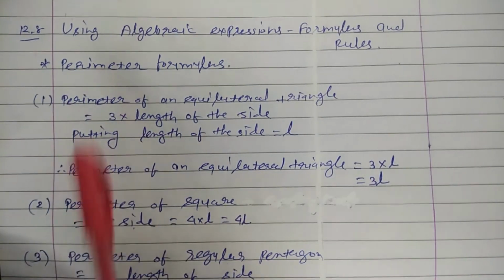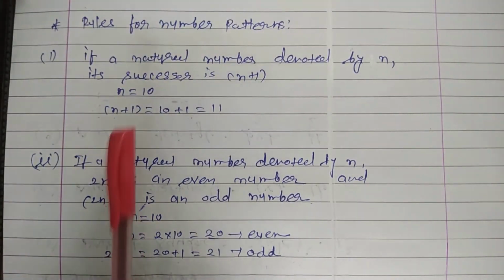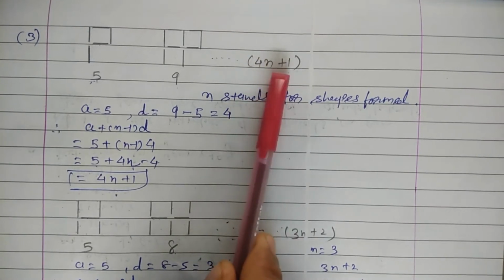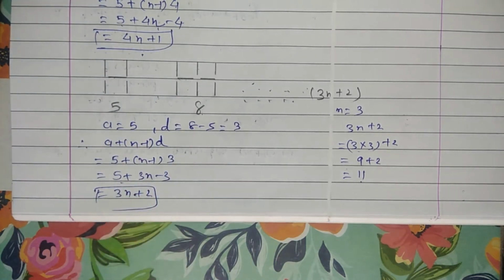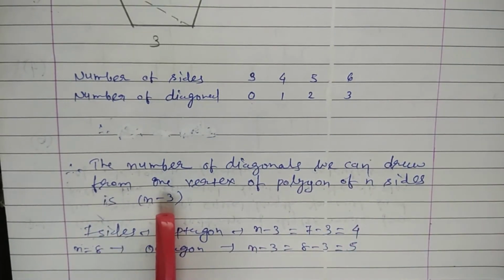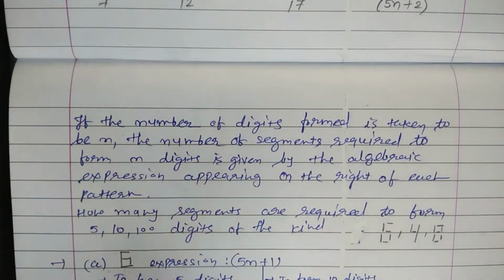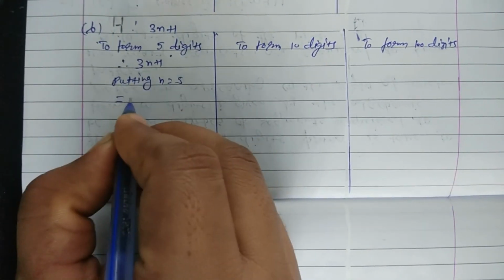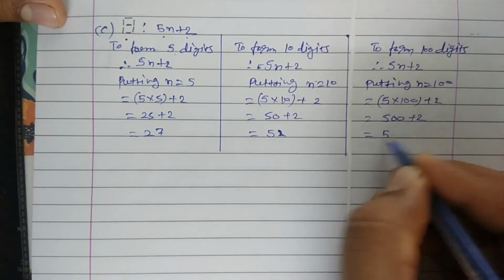Std VII Maths Ex. 12.4 Introduction, Q 1